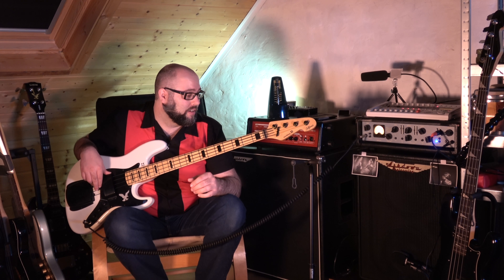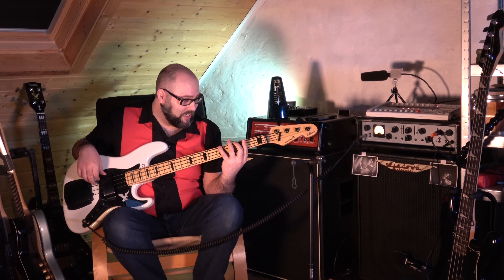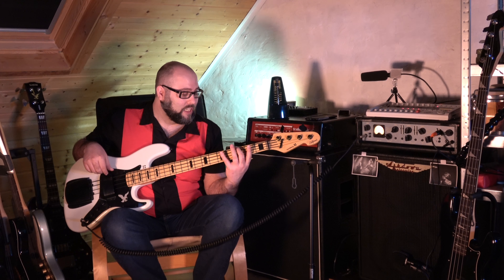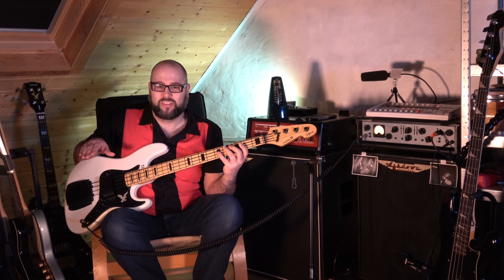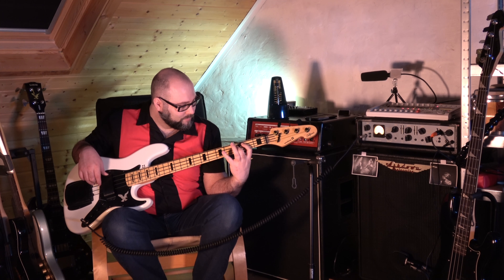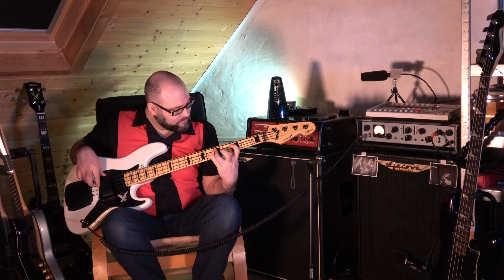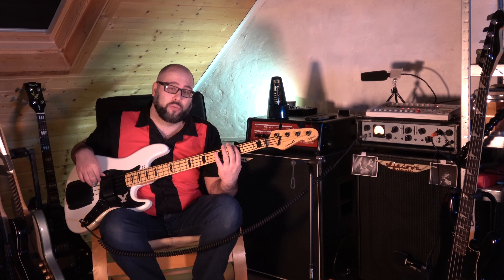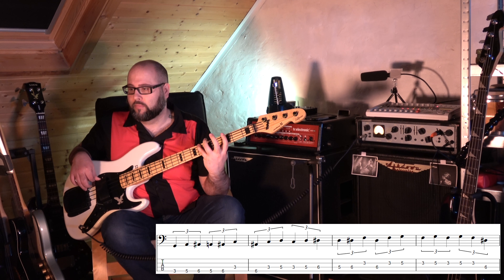Bass Class 09: Scales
It's time for a classic... learn some scales!
In this lessons we'll have a look at the natural major and minor ones.